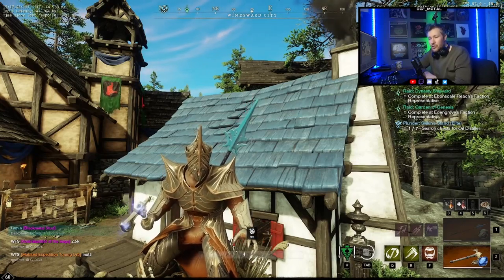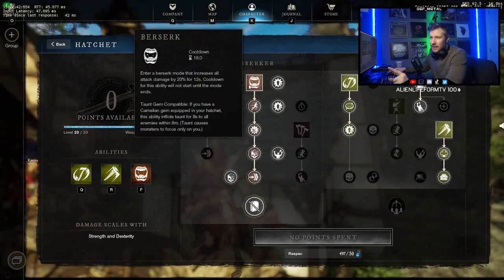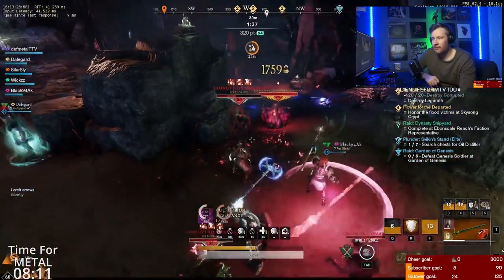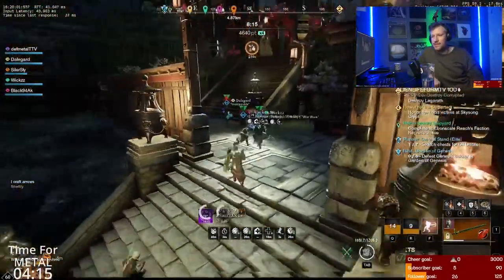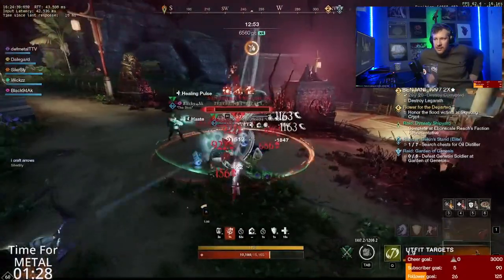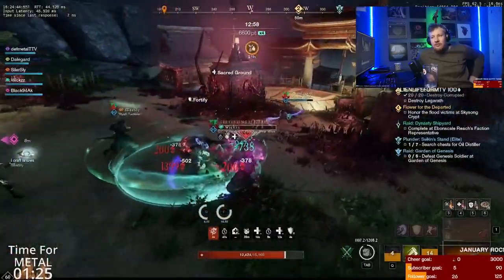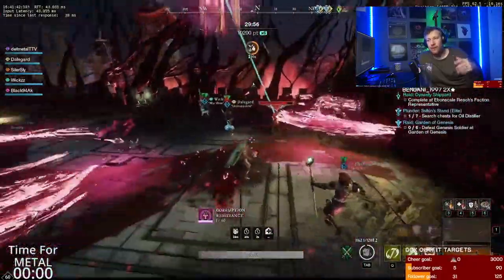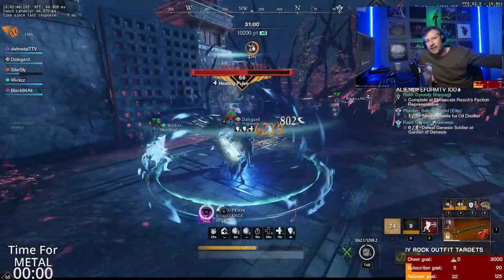Mutated Dynasty Expedition Dungeon Strategy Guide - How to Tank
This video looks at the optimal tanking strategy and, ultimately, how to tank Dynasty Mutations in the new patch. This guide for Dynasty Expedition/Dungeon was created particularly on Patch 1.3 with the modifiers applying. This video will focus on stamina management, healer tips and tricks, holding aggro and best in slot armor for this expedition to help you find umbral shards.

Clearly this isn't the only way to tank, but this is my preferred method.

00:00 - Overview
02:29 - Attribute Overview
03:06 - Weapon Build
08:11 - Run Overview
21:15 - Barrel Keg Section
26:55 - Isabella
33:41 - Empress Zhou